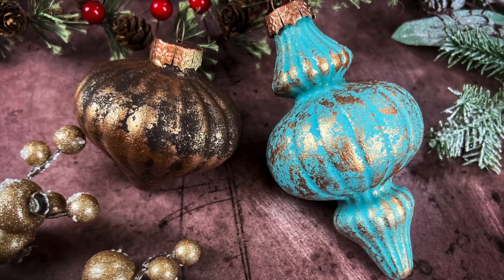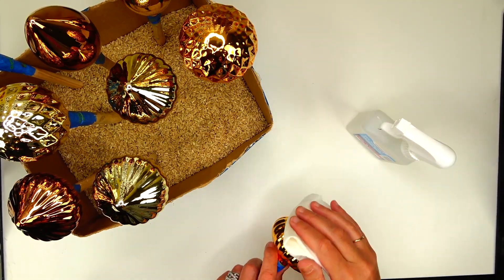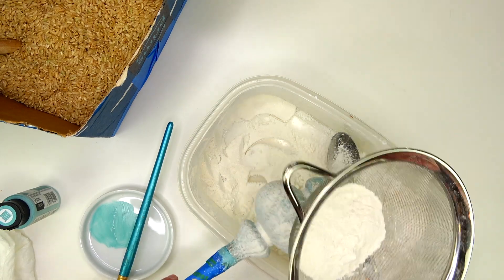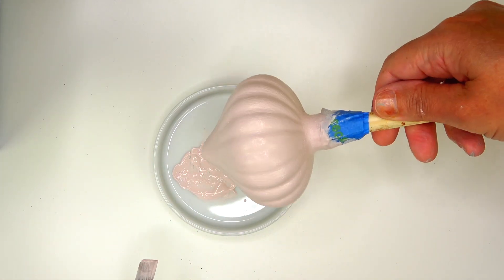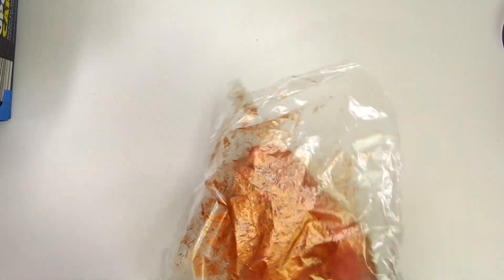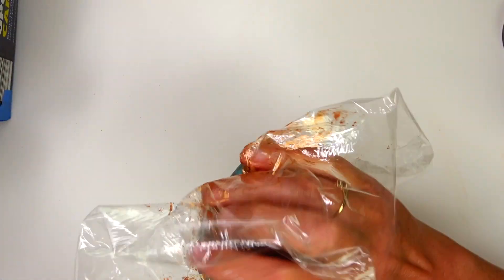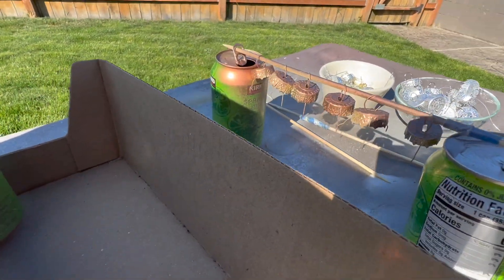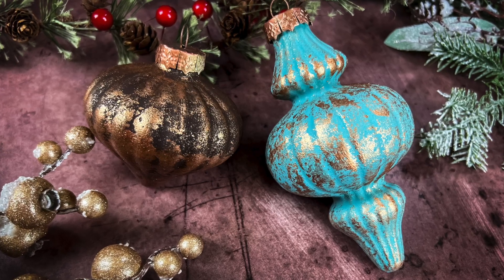Christmas Ornament Flip (SO EASY!!)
I'm sharing tips and ideas on how to give "old" ornaments a facelift.